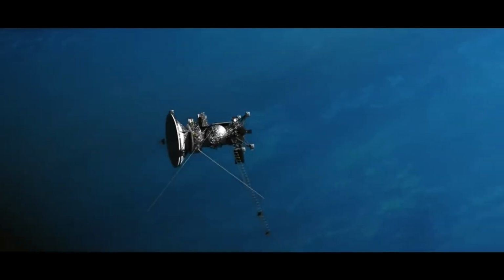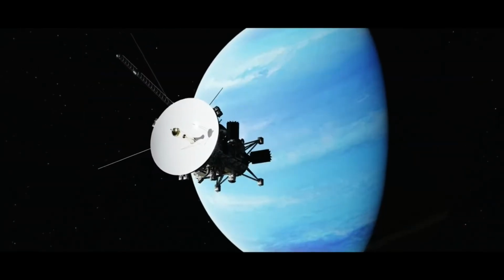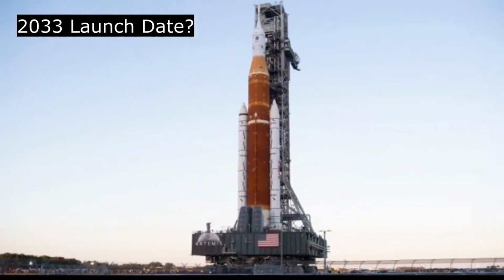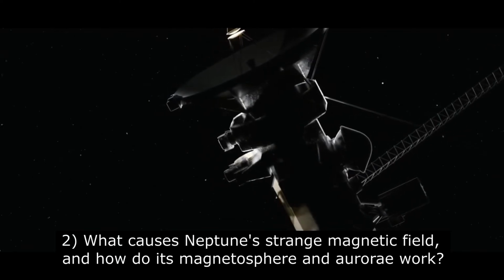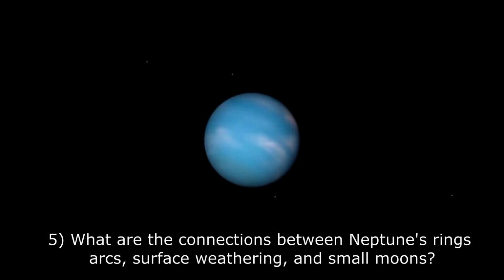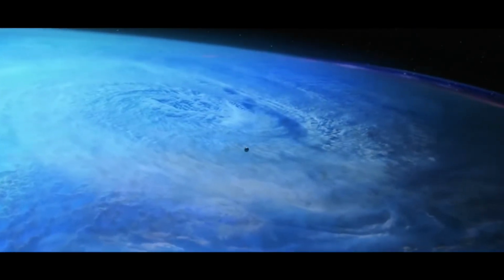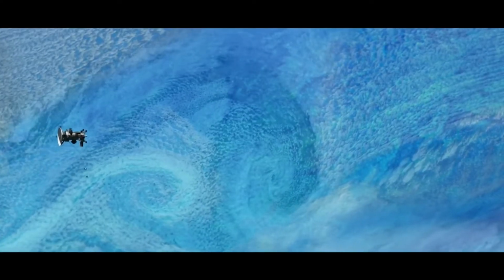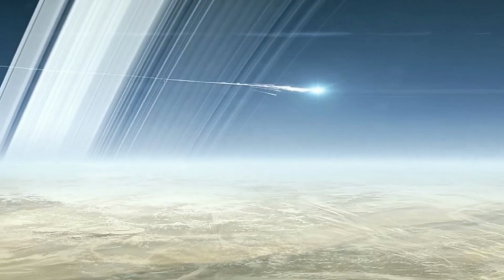🪐 NEPTUNE: We're Going BACK!!! At Last!!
Other recommended channels:
(Please let me know if you would like to be included here!)

national geographic uranus, national geograph uranus, universe today uranus, universe today

neptune trident ac odyssey
does neptune have 27 moons
does neptune and uranus have rings
what are neptune's moons called
is neptune a greek or roman god
ac odyssey atlantis neokles rock
does neptune have a satellite
how many days on neptune
how many years on neptune
how many days does neptune have
what was neptune god of
what orbits neptune
where is neptune's staircase
where are all the underwater locations ac odyssey
neptune greek equivalent
neptune poseidon difference
who were neptune's parents
who killed neptune god
neptune and poseidon the same
neptune canterbury
neptune locks
neptune rising addon
neptune best of suffolk
neptune's staircase opening times
neptunes ladder
neptune's staircase
neptune rising addon
neptune tides
neptune poseidon difference
neptune rising addon
neptune rising addon
neptune and poseidon similarities
neptune greek or roman
neptune ormeau
neptune orla cushion
neptune greek equivalent
neptune poseidon difference
neptune sit on top kayak